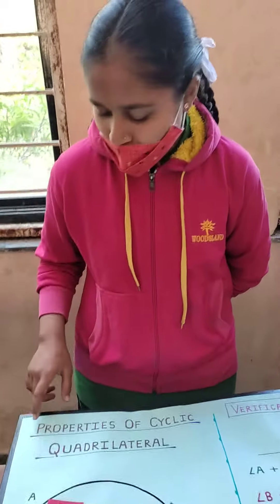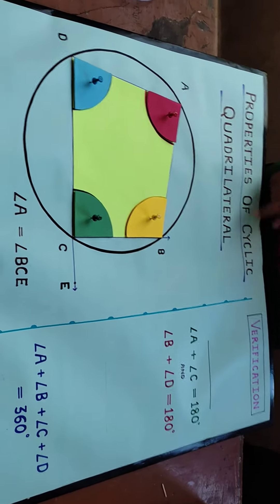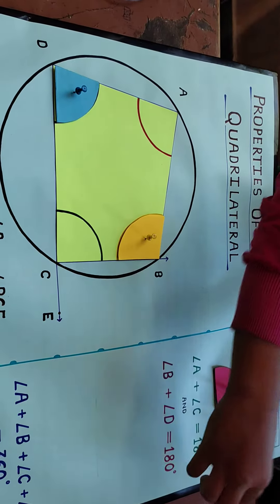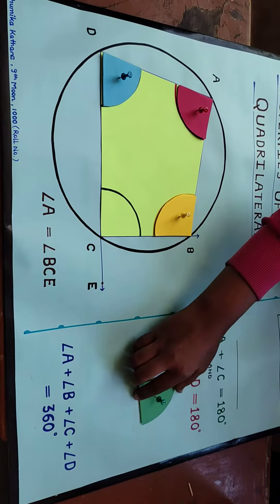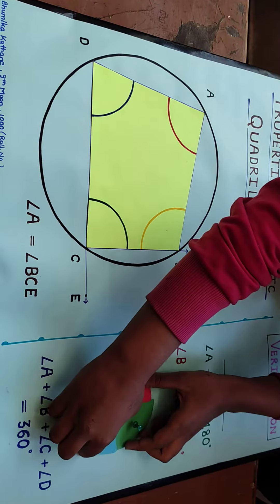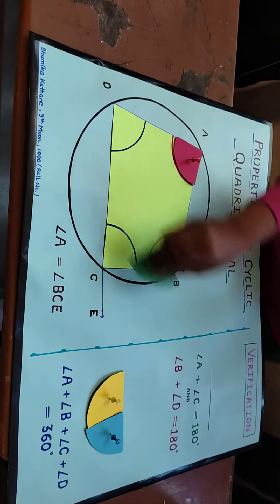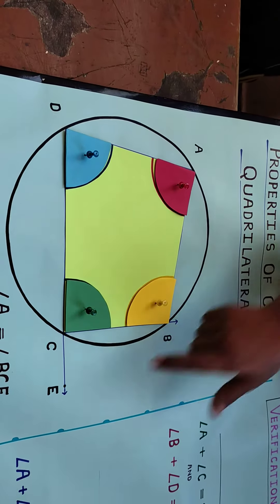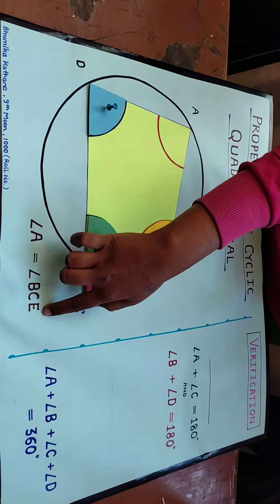Cyclic Quadrilateral Math Model